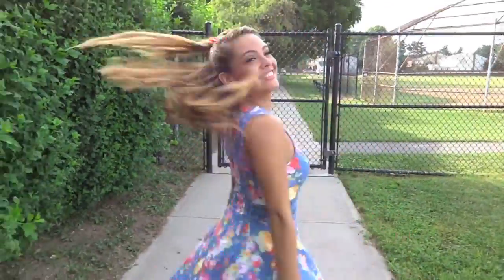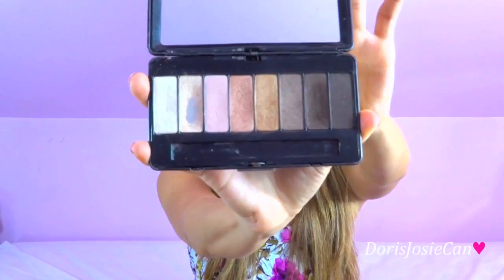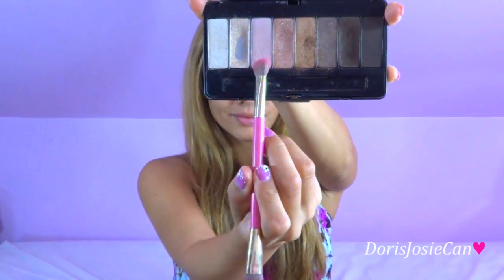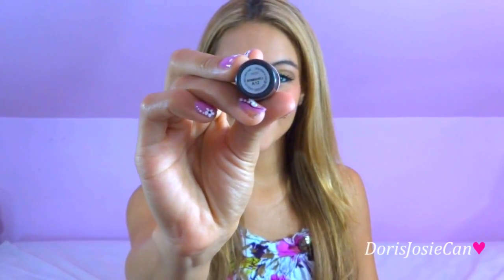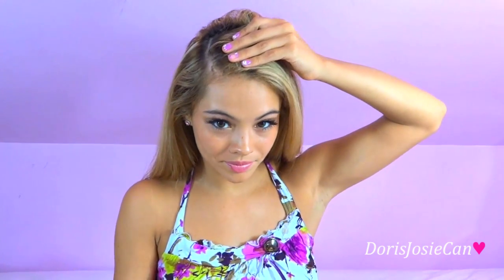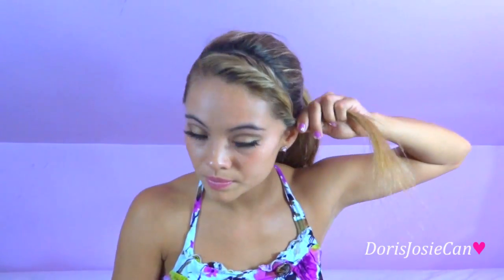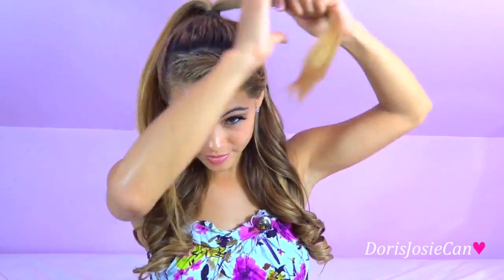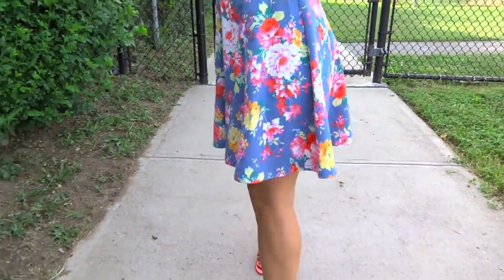Ariana Grande Makeup Hair Outfit Tutorial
find more of her amazing piano cover songs on youtube!

Hello Loves! Here is my Ariana Grande makeup hair and outfit tutorial! Get Ariana's look right here!

DONT FORGET, WATCH IN HD!

XOX

Products Used:
Jergens Natural Glow daily moisturizer in Medium to Tan tones
Amazing Costmetics Velvet Mineral Liquid
Kat Von D True Romance Eyeshadow Palette
Maybelline masterduo liquid eye-liner
Tart amazonian clay blush
Two Faced size queen mascara
Maybelline Define a Line
Mac frost in Bombshell
Kiss Individual eyelashes
Duo eyeliner glue
Big Sexy Hairspray
Hot Tools 1 inch barrel curling iron
Floral Dress!
Michael Kors Heels!
Hope you enjoy! XOX